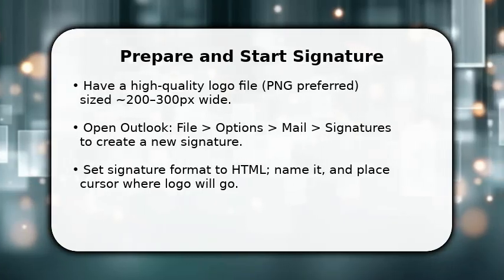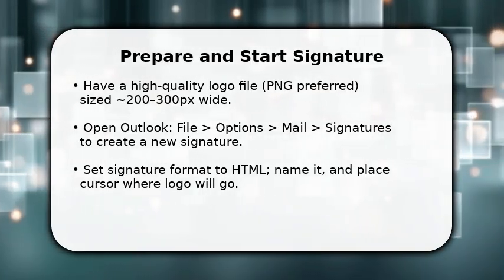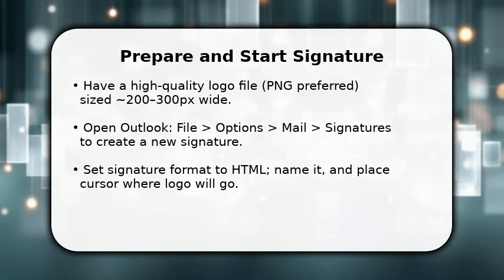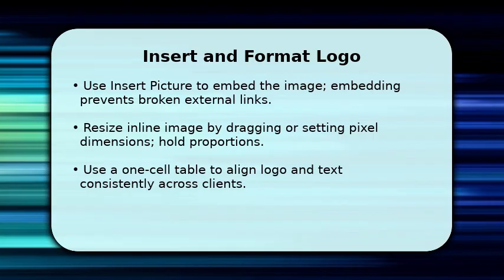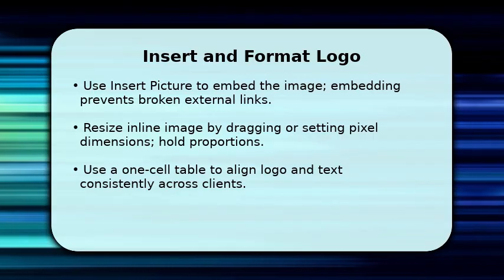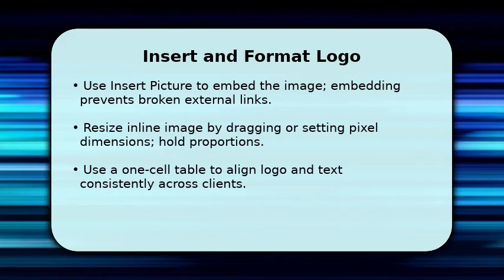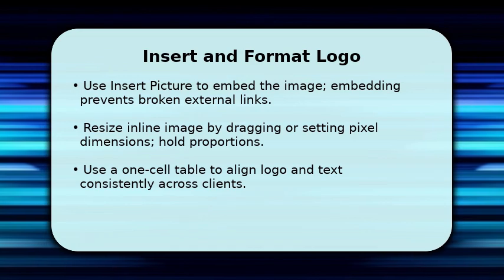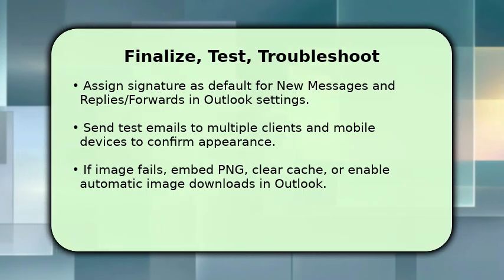How to Make Outlook Signature with Logo (only Way)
How to Make Outlook Signature with Logo (only Way) | 🔒 Surfshark VPN Deal — Stay private and secure. $1.99/mo + 3 Months Free ▸

Learn the exclusive method to incorporate your company's logo into Outlook signatures with this step-by-step guide. Perfect for professionals looking to personalize their email communication and enhance brand identity.

Outlook signature, add logo, email customization, professional emails, branding in Outlook, create signatures, Microsoft Office tips